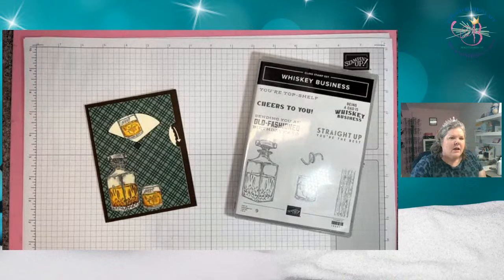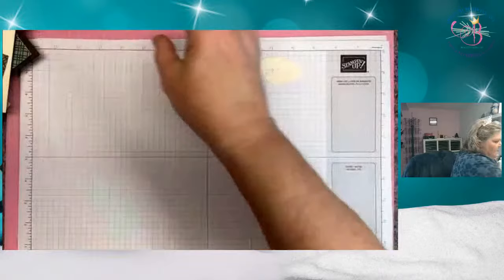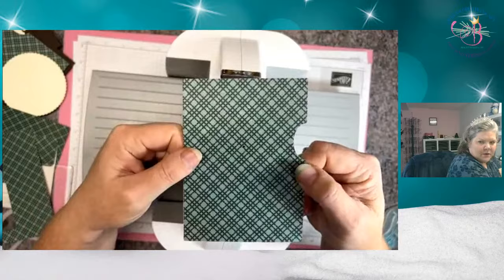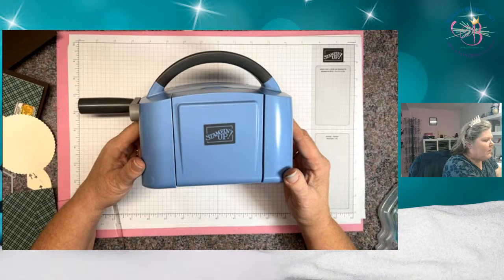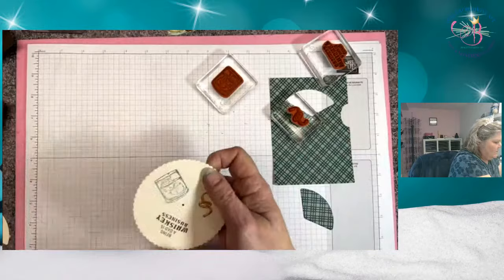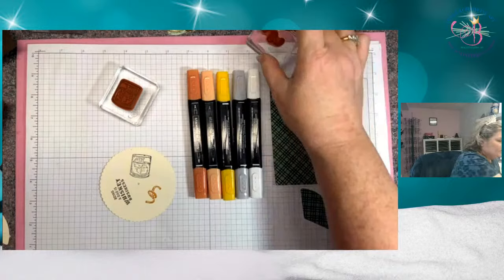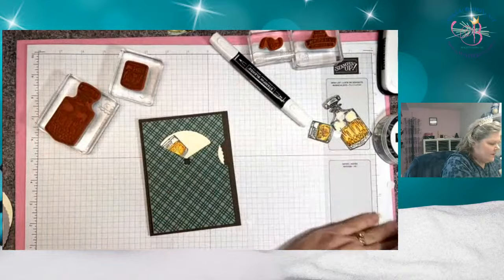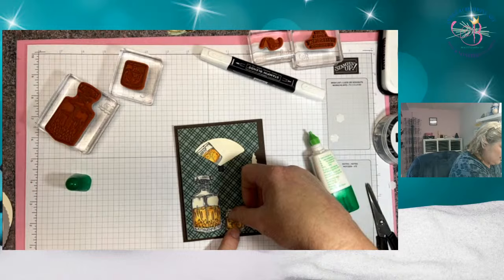👑 Stampin' Up! Whiskey Business Interactive Give It a Whirl Dies Card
Join me, Lisa Ann Bernard of Queen B Creations as we use the Stampin' Up! Give it a Whirl Dies and the Whiskey Business stamp set to create this fun, interactive card.  All Stampin' Up! products used to create this fun fold card can be purchased in my online store 27/7.